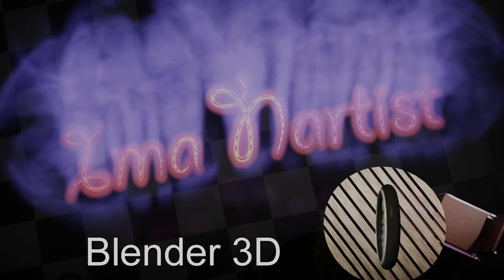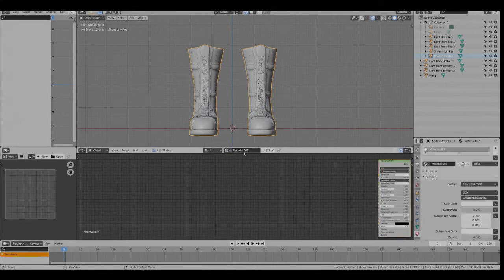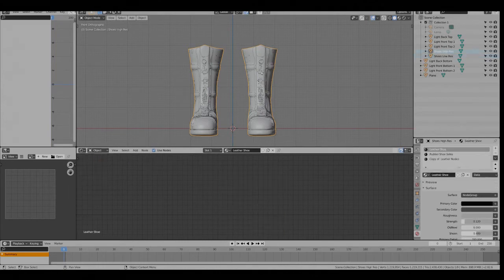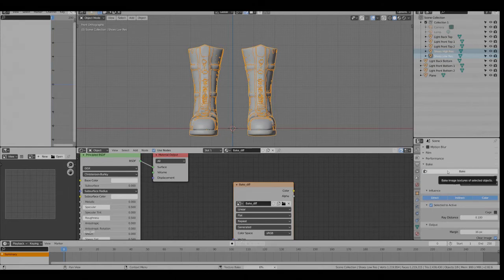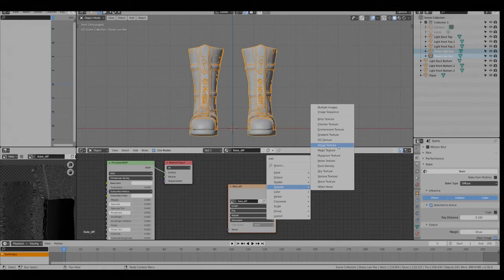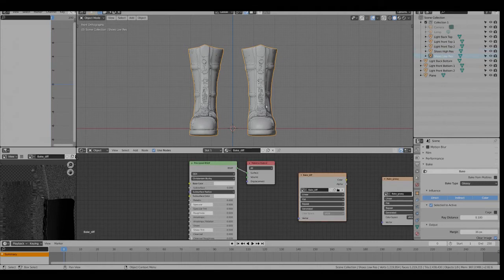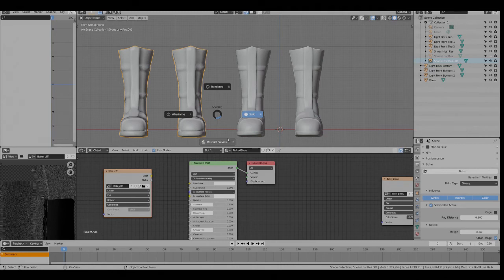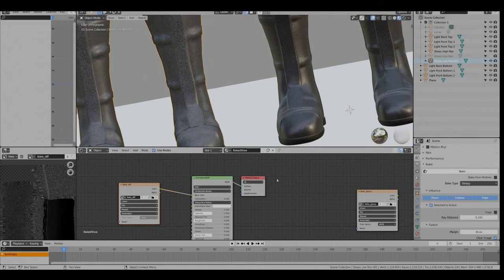Texture Baking - Hi-Poly to Low-Poly in Blender 2.8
Just a quick demo. I should add that you need to save out the image (Hit ALT-S in the Image View window to save to disk). Also, I used a scene with lighting and floor. This bake would only be good for an object that does not move in an animation. For a moving object, I would get rid of the floor (so the  bottom of the boot is not obscured, and use even lighting to avoid baking in shadows.